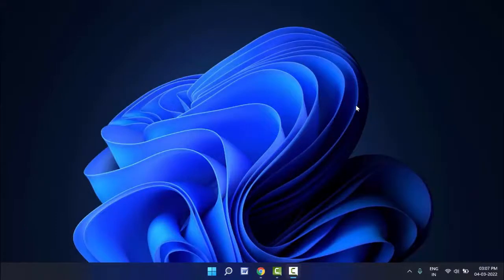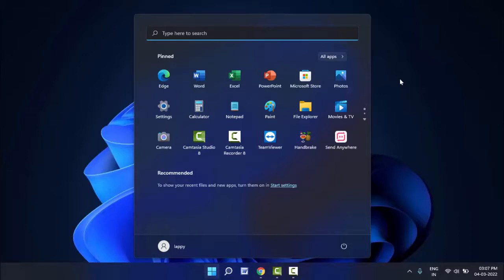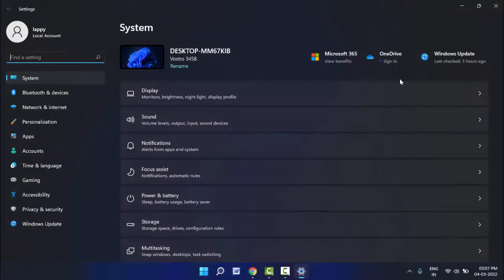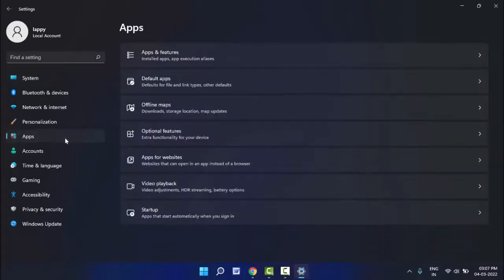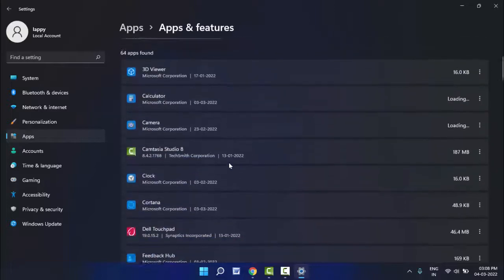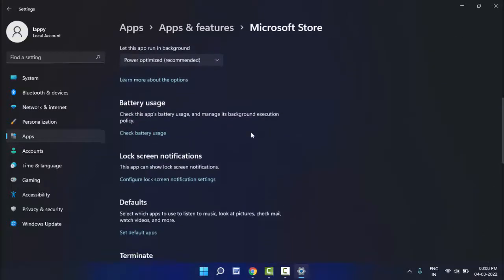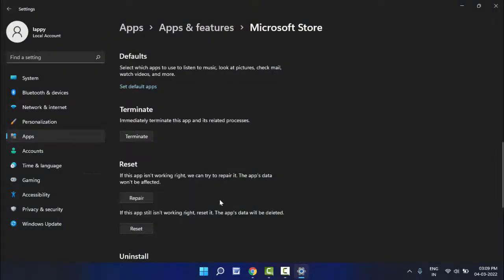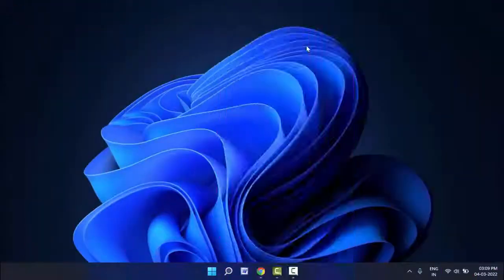How to Clear and Reset Microsoft Store Cache in Windows 11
On Windows 11 How to Clear and Reset Microsoft Store Cache
How to Delete Cache in Microsoft Store